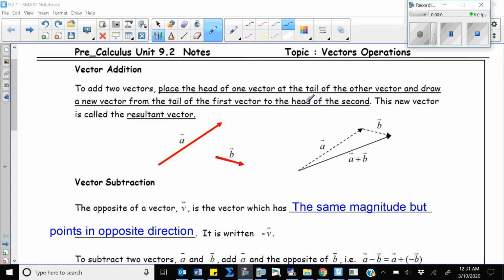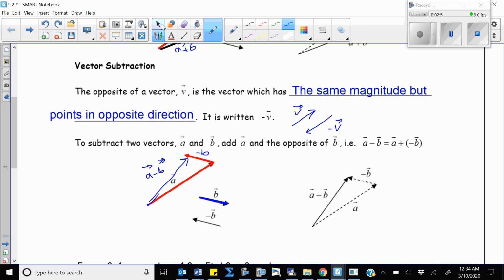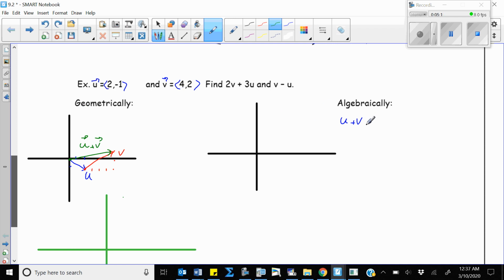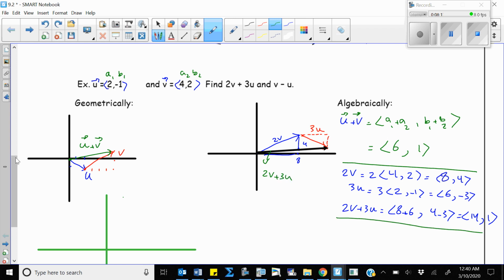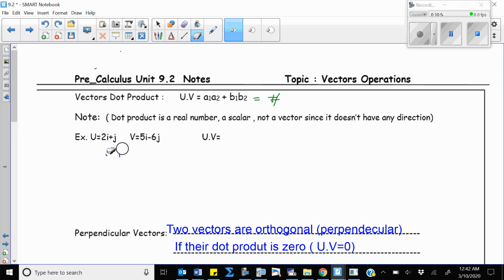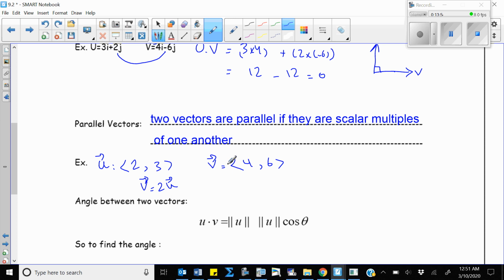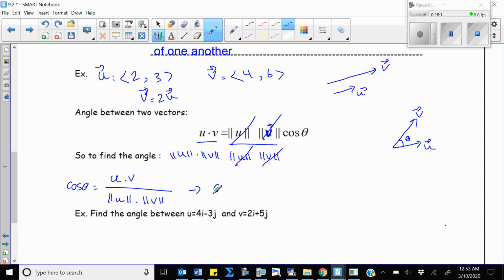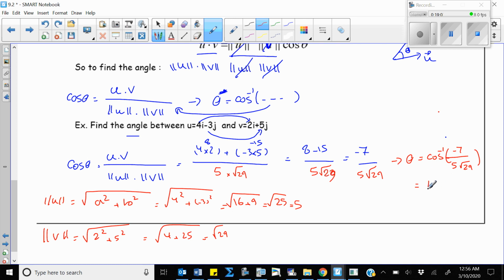9 2 vector operations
How to add and subtract vectors. How to find the dot product of two vectors . How to find the angle between two vectors.